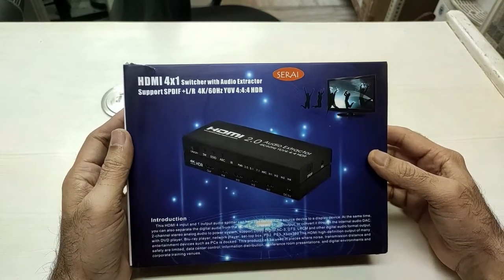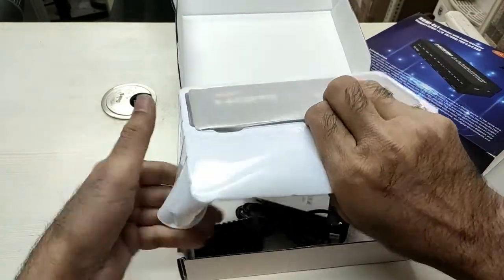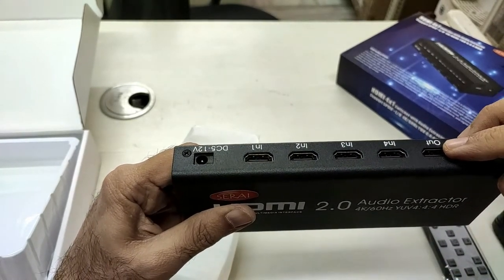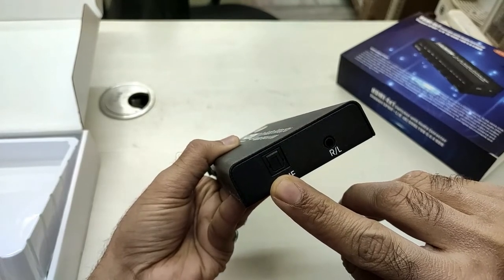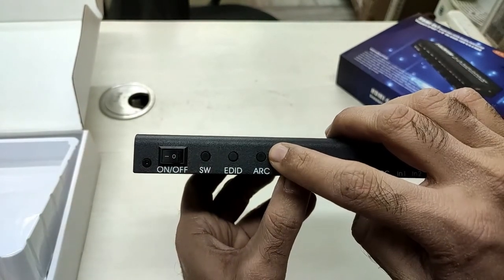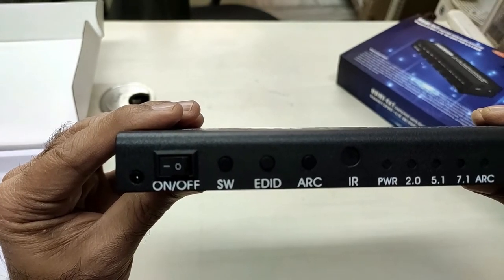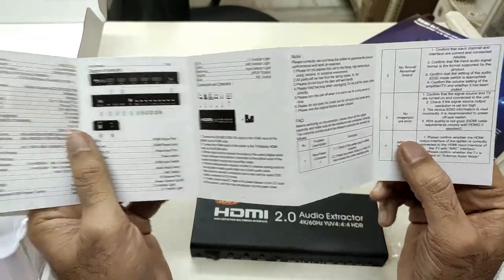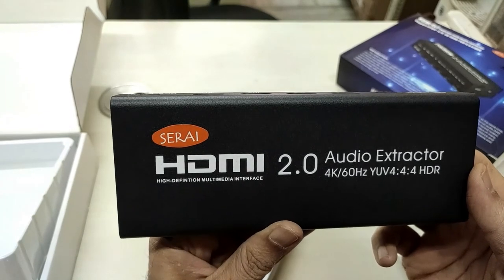HDMI 4X1 SWITCHER WITH AUDIO EXTRACTOR UNBOXING VIDEO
Here we are unboxing a Hdmi 4x1 Switcher ( 4 Input and 1 Output ) of SERAI brand .You can use this device to connect upto 4 Hdmi devices like your Amazon Fire Tv Stick,Playstation ,Dvd Player and Digital Set top box simultaneously and connect the output tp your High Defination TV . It also supports Hdmi ARC function that enables to you Extract Audio output from your tv for streaming services such as netflix or amazonprime to play the same on your home theatre.